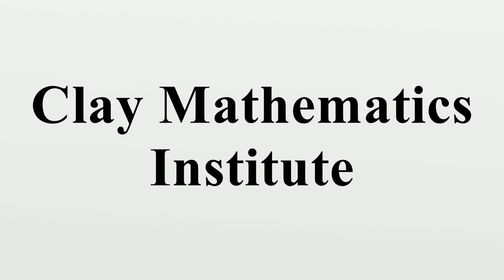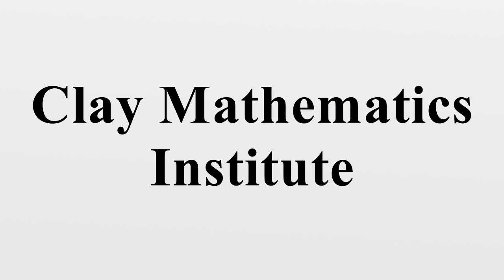Clay Mathematics Institute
The Clay Mathematics Institute (CMI) is a private, non-profit foundation, based in Peterborough, New Hampshire, United States.CMI's scientific activities are managed from the President's office in Oxford, United Kingdom.